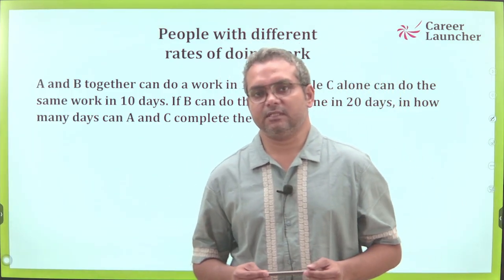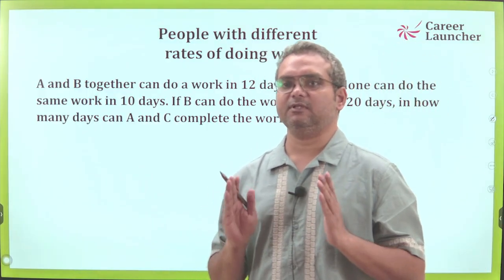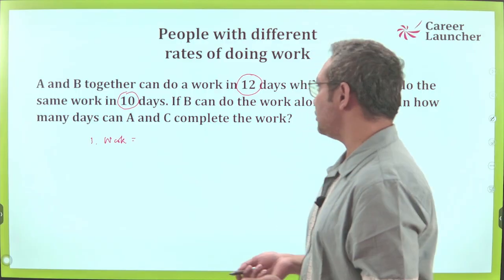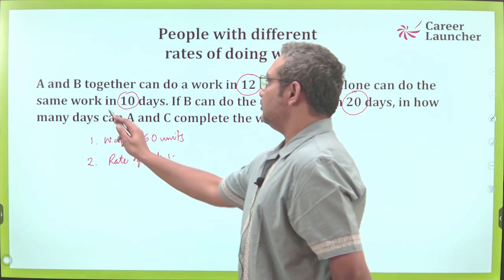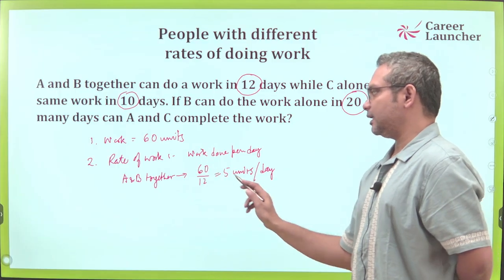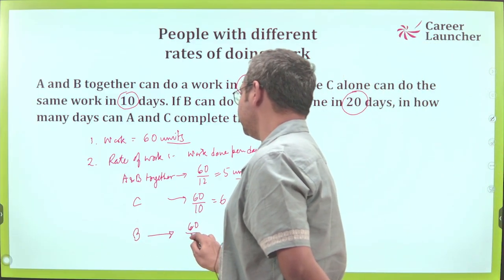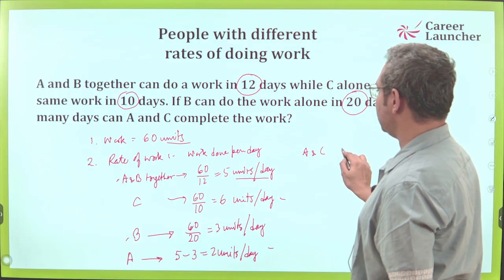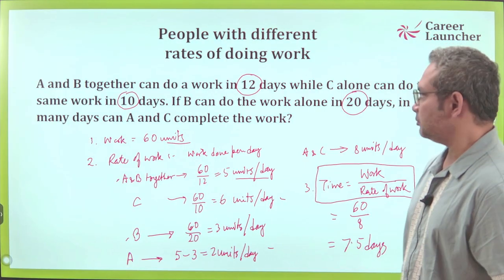Struggling with Worker Efficiency Problems in CAT? Watch This! ✅ (Pt.1)| Master Different Work Rates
Time & Work problems with varying work rates are crucial to master for CAT 2025's Quantitative Aptitude. In this session, we dissect the principle of workers performing work at varied rates and provide you with guidelines on how to solve these questions quickly through effective shortcuts and formulas.

Time & Work problems usually deal with several workers performing a task at varying speeds. These may be time-wasting, but with proper methods, you can crack them efficiently and accurately!

 What You Will Learn from This Session (Pt.1):
✅ Concepts & Formulas for Different Work Rates – Learn how to compute individual efficiency and overall work output.
✅ Speed-Up Techniques – Master rapid tips to address work efficiency issues in seconds rather than minutes.
✅ Structured Problem-Solving Approach – Learn a step-by-step solution to typical work rate questions in CAT.
✅ Avoiding Traps & Common Mistakes – Learn and eliminate common calculation pitfalls to boost accuracy.
✅ Practice with CAT-Level Questions – Practice actual CAT-level problems to increase problem-solving speed.

 Why This Matters for CAT 2025:
? Time & Work questions with individuals having variable work rates are a common theme in CAT's Quantitative Aptitude section. Familiarity with this topic saves precious time during the test and enhances precision, making you stand out from other candidates.

 Stay ahead in your CAT 2025 preparation! Watch this session, acquire expert tips, and master Work Efficiency questions confidently!